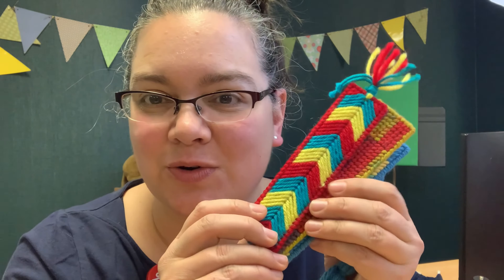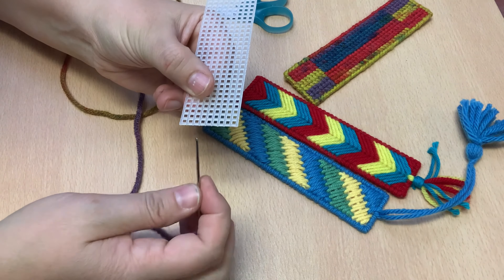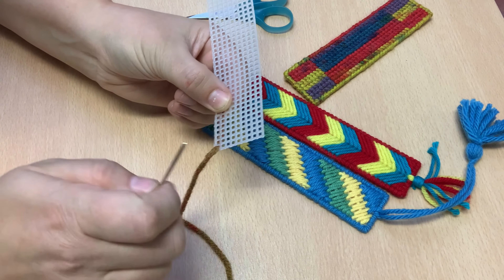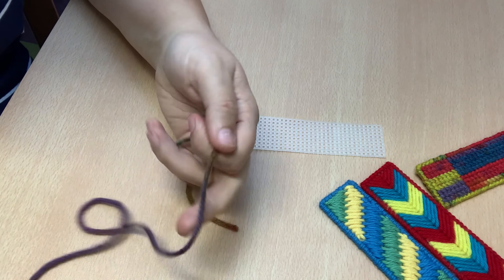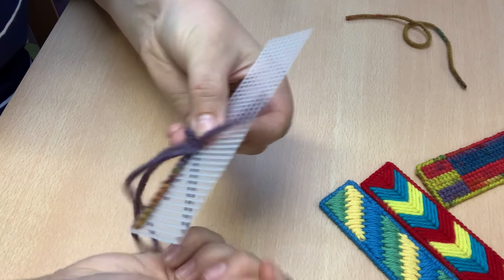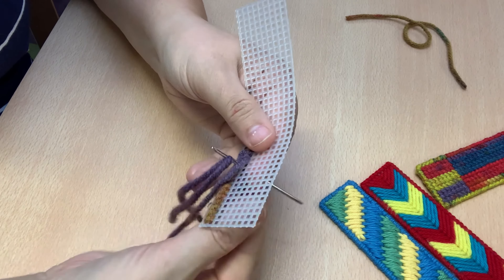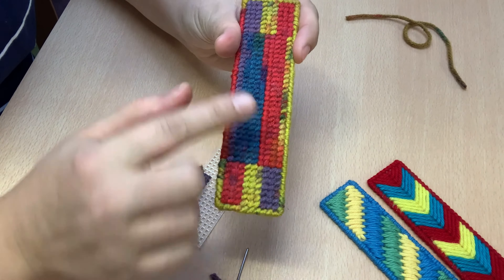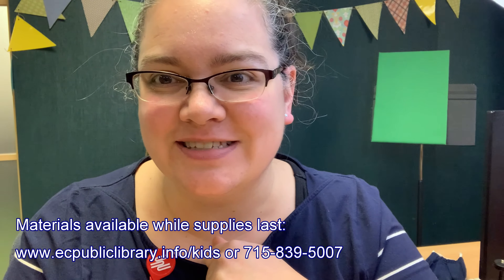Plastic Canvas Bookmark: a video tutorial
Learn how to make a basic plastic canvas stitch, and complete a plastic canvas bookmark.

Materials are available in March 2021, while supplies last.